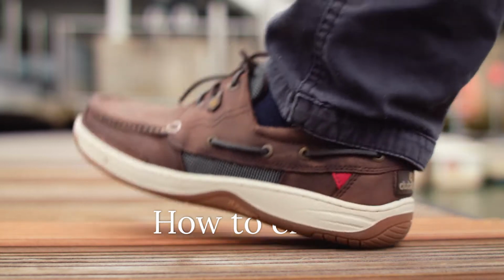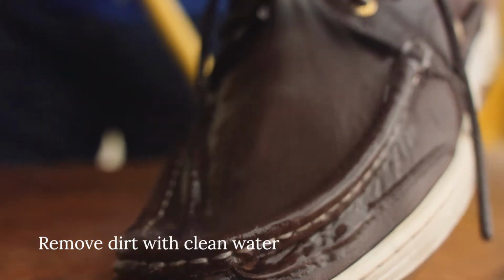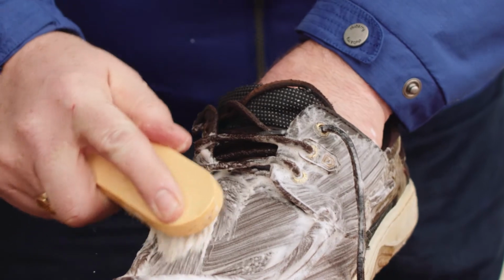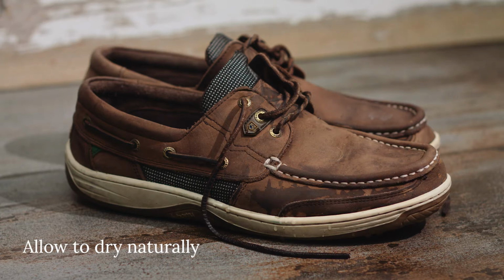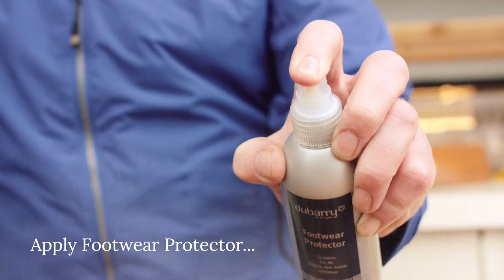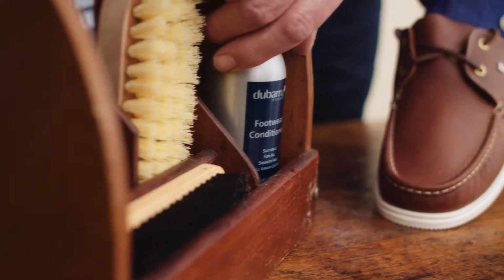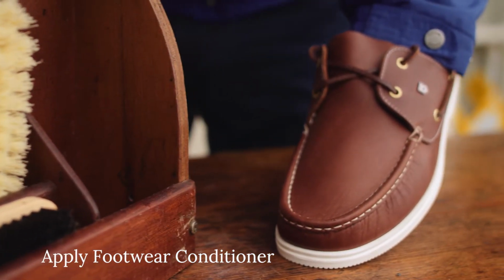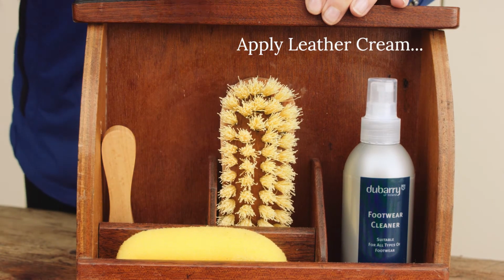How to clean your Dubarry Deck Shoes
See our step-by-step guide to cleaning your Dubarry deck shoes.